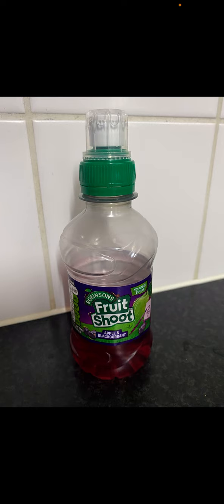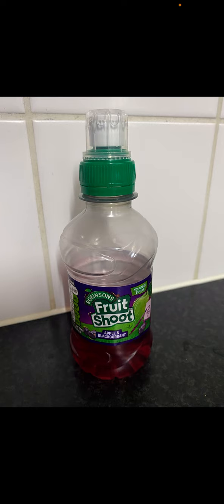Review on FRUIT SHOOT